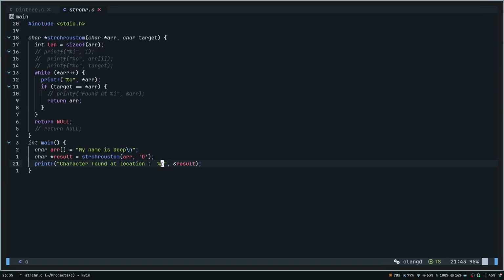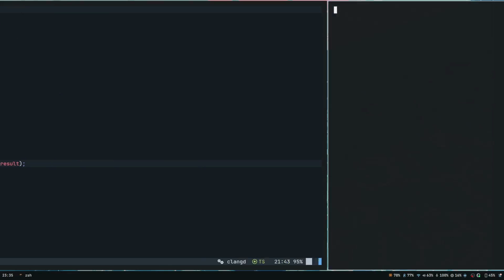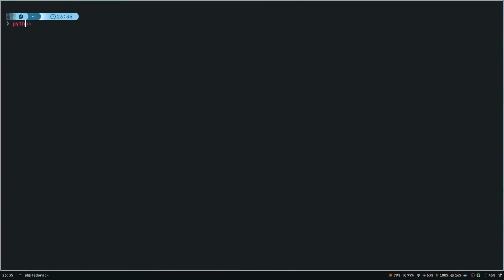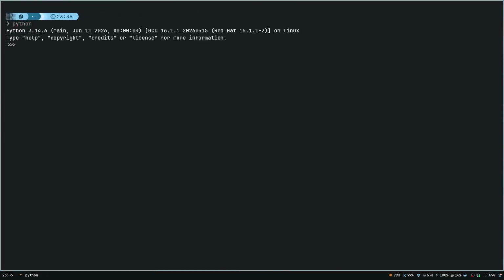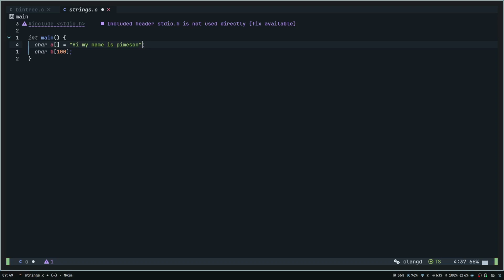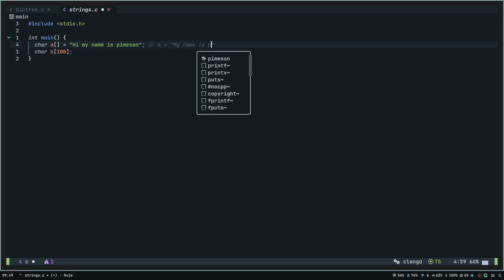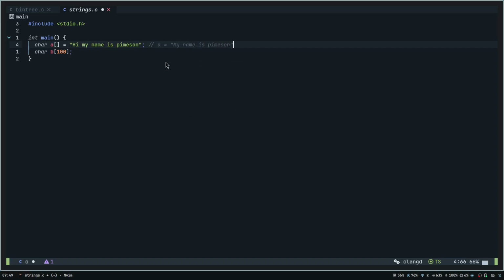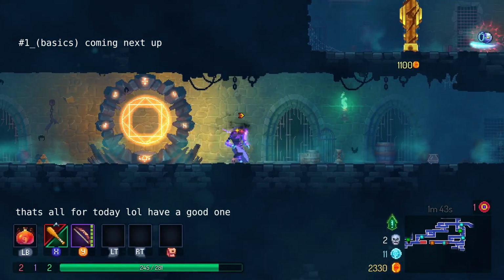trees are goofy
bit of a quick one. sort of skipped documenting the basics of c but ig thats always a task i can do afterwards